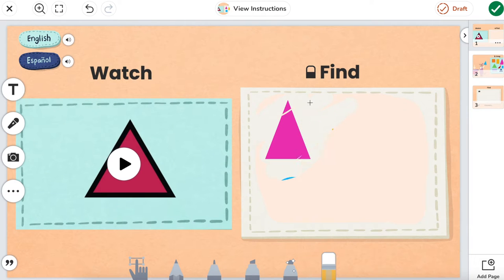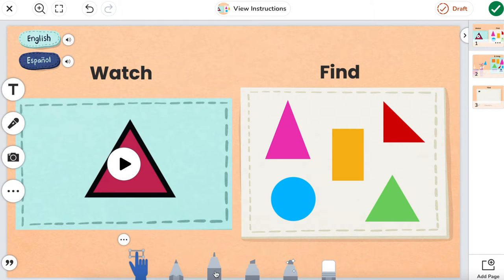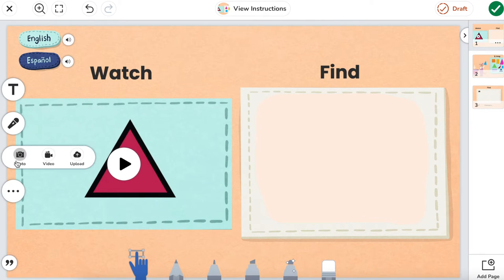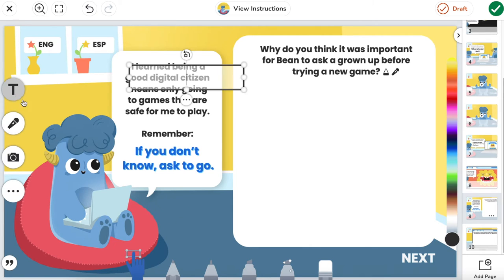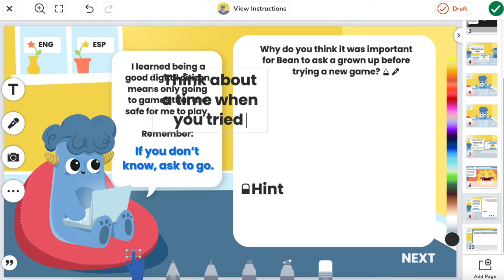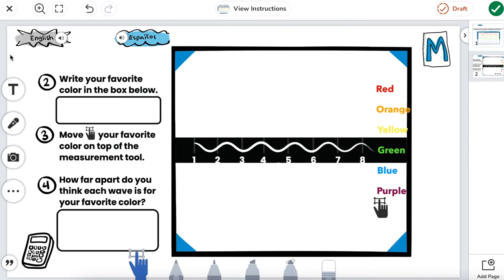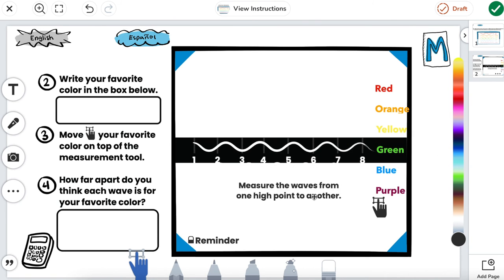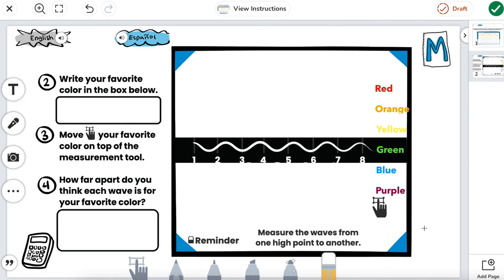How to Create a Scratch and Reveal Game in Seesaw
Your student's minds will be blown with this creative scratch and reveal game right inside of Seesaw! In this video, you'll learn step-by-step directions you can follow to create a Scratch and Reveal game right inside of the Seesaw platform.

Head to our website to create a Seesaw account for FREE!